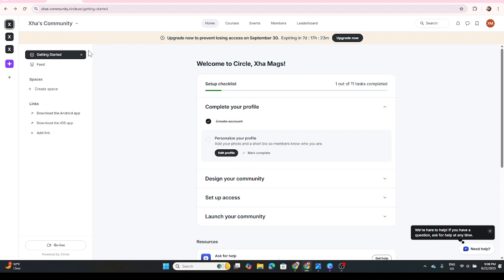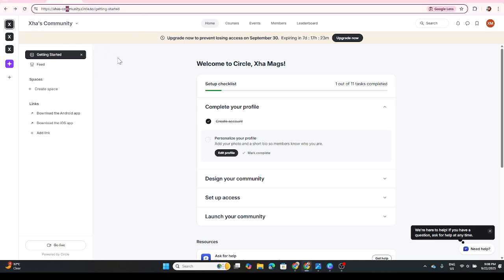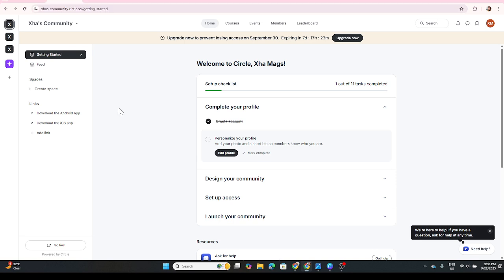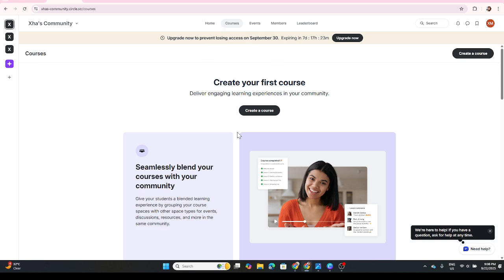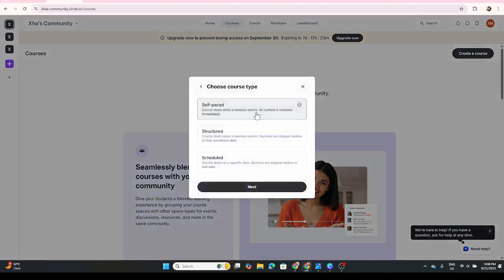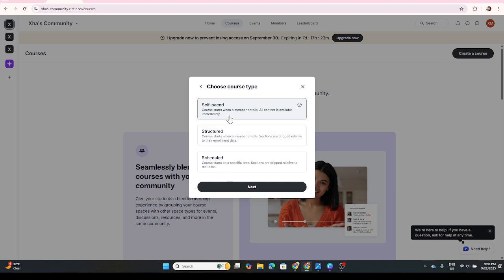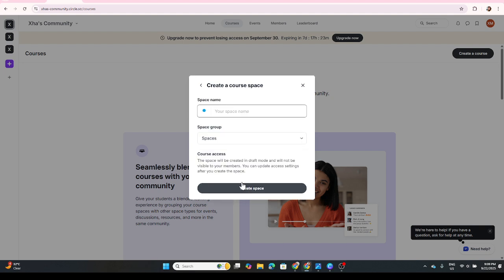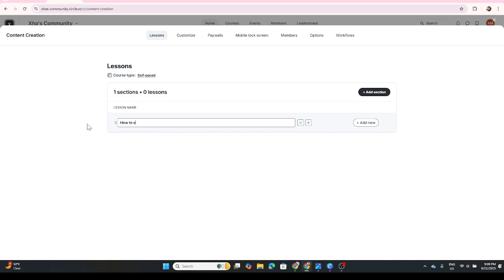How to Add a Course in Circle so (Full Tutorial)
Want to share your knowledge inside Circle.so? 🚀 In this full tutorial, you’ll learn how to add a course in Circle.so step by step. From setting up your course, organizing lessons, and customizing your content, this guide makes it simple to launch your online course inside your community platform.

In this video, you’ll discover:
✅ How to create and add a course in Circle.so
✅ Tips to structure and organize your lessons
✅ How to engage your members with course content

Perfect for coaches, community builders, and creators looking to use Circle.so for online learning.